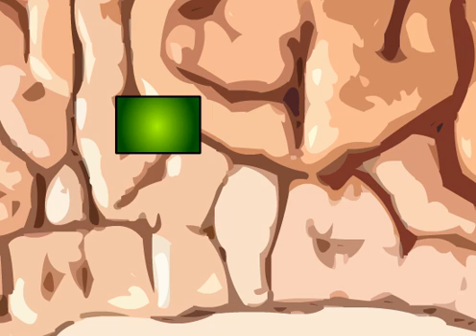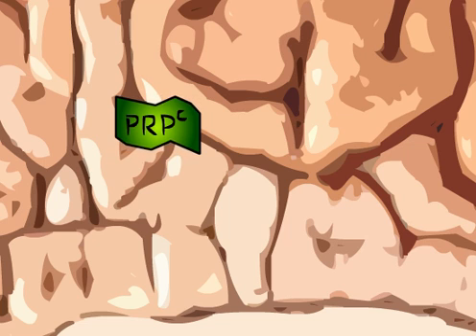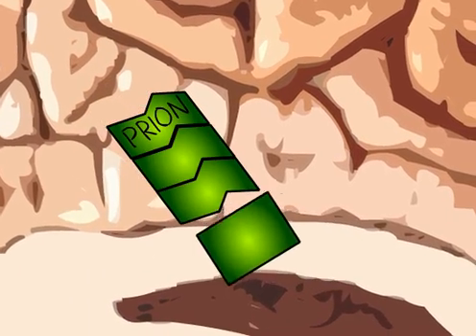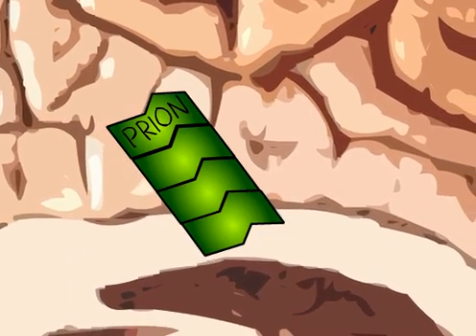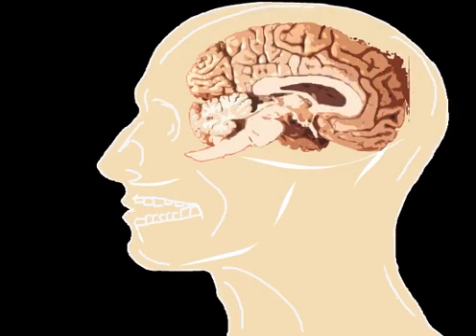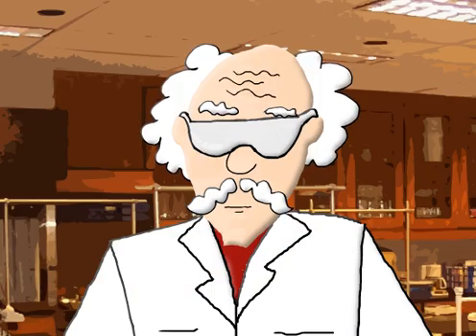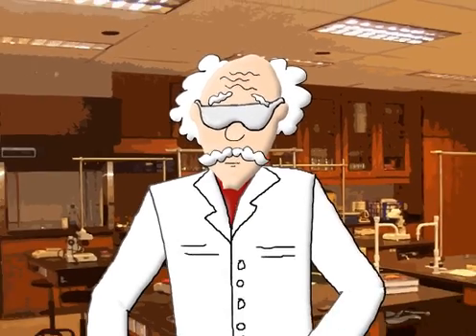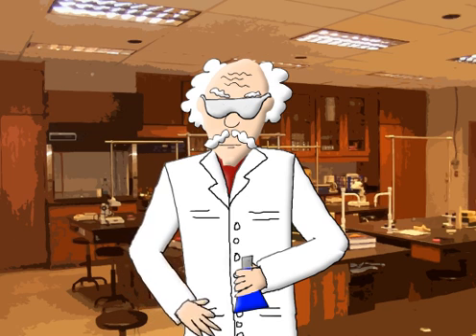Prions-What are they?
Just a short flash animation I did for a continuing studies class at OCAD explaining what prions are.

Please ignore the fact that the brain is backwards...